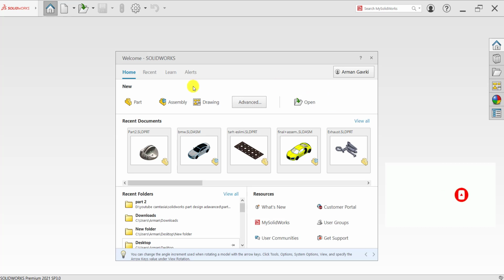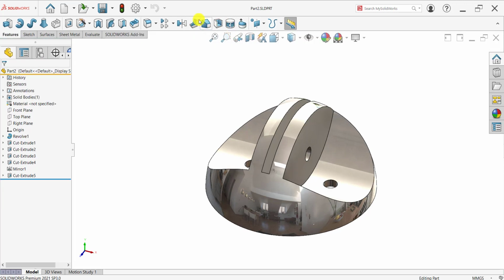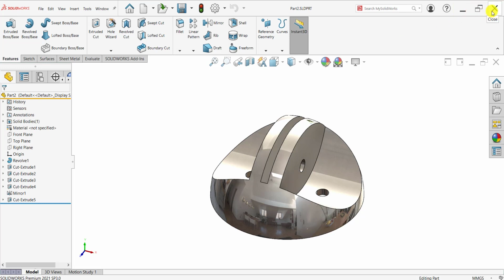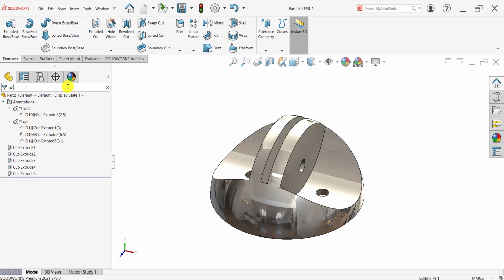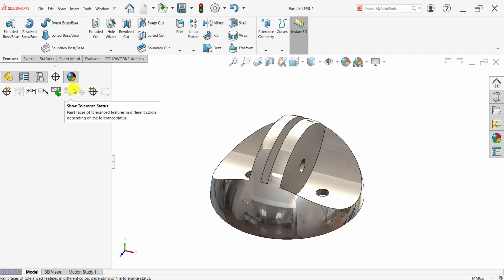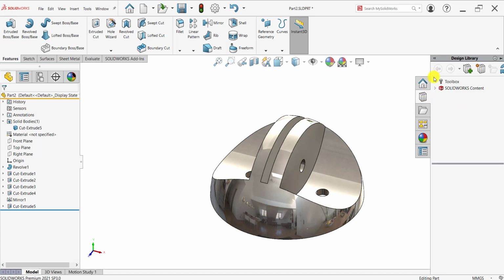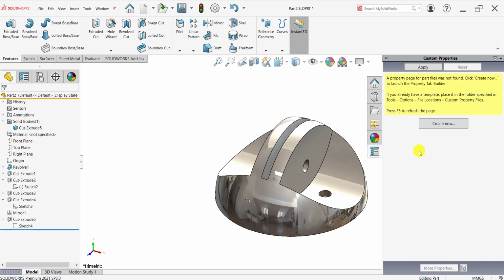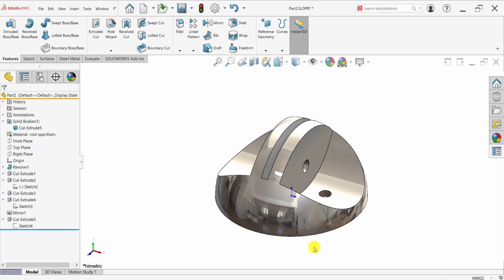Introducing SolidWorks 2021 part 2 (user interface(UI))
In this video, you will know any detail about the SolidWorks interface.
Learn SolidWorks simply and professionally.

comment your opinion and tell us what you need.